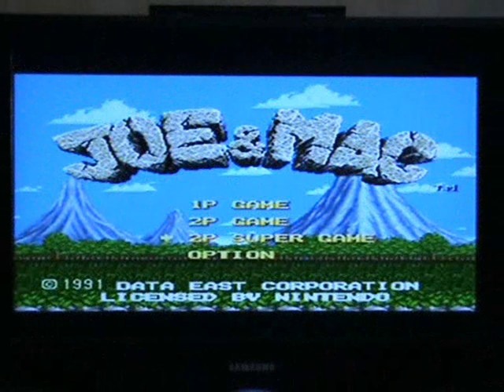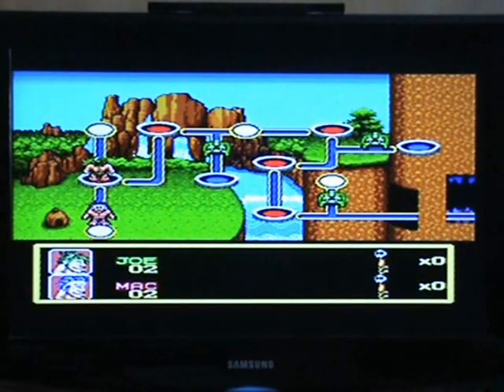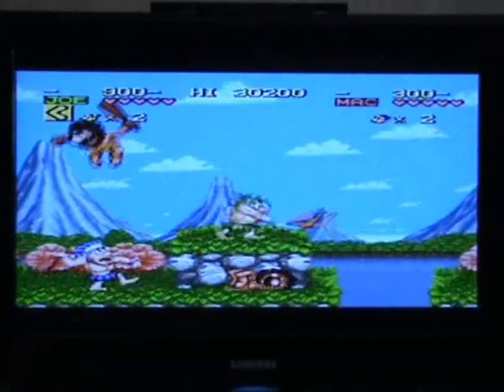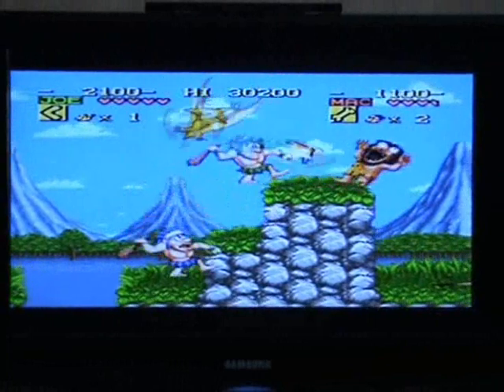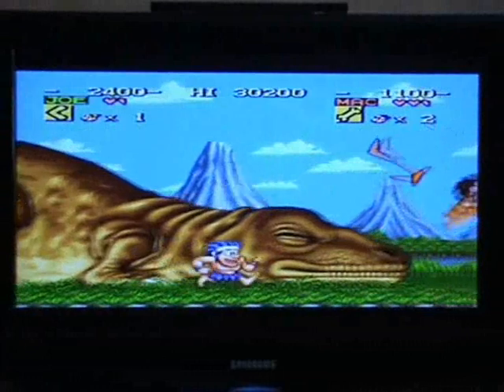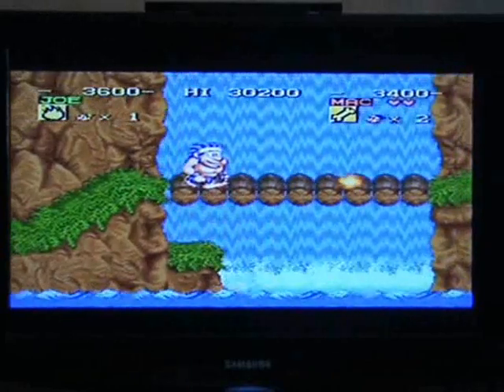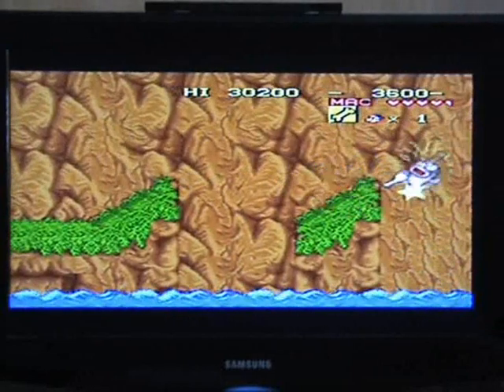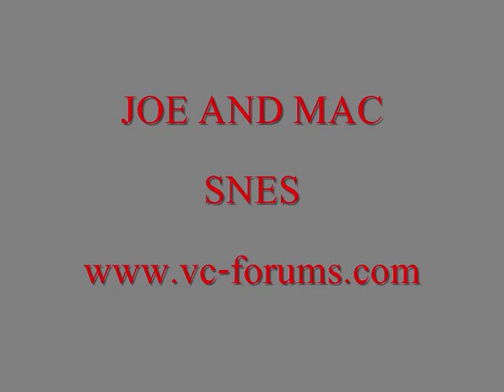Joe And Mac Caveman Ninja SNES Review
This is a review of the SNES classic Joe And Mac Caveman Ninja. This review was done with the original cart on the original machine, this is NOT a P.C EMU!